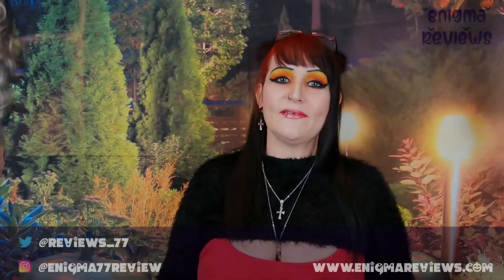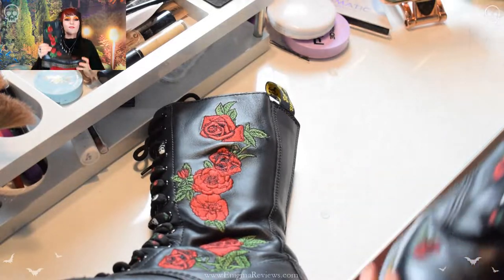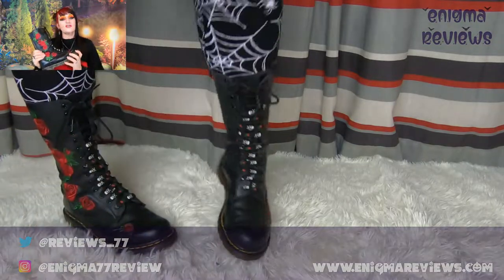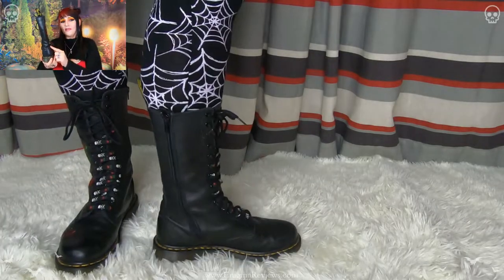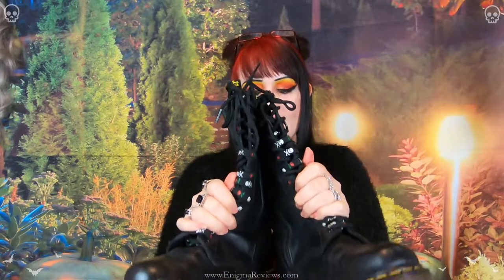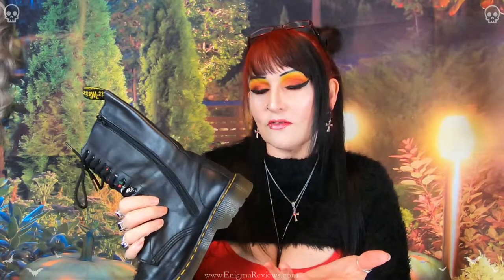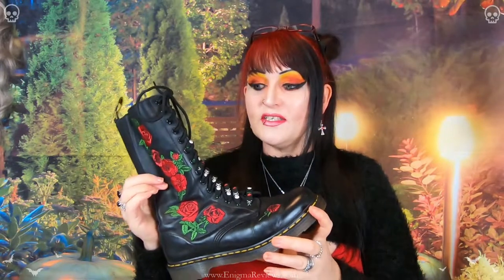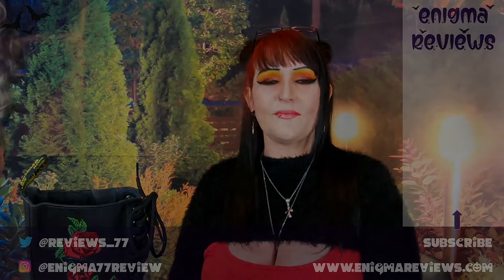You Won't Believe How Many Years I've Had These Dr Marten Vonda Boots For - They Still Look New!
Dr Marten Vonda Boots

My 8 year review on these amazing Dr Marten Vonda boots.

The breaking in was probably the only downside to these amazing boots but like I say in the review persevere and you will eventually break them in once you achieve that these are hard-wearing comfortable boots not only that the rose design makes them stand out so much more I truly love these boots.

8 years on you can see they are still in brilliant condition and not even any wear to the soles this is why I recommend these boots to you all despite the high price tag they are worth every penny.

What!?  No yellow stitching?  Raven Wednesday reviews a new pair of Dr. Martens, all black including the stitching!

+ Bloopers
+ High Resolution Photos
+ Polls
+ Early Access